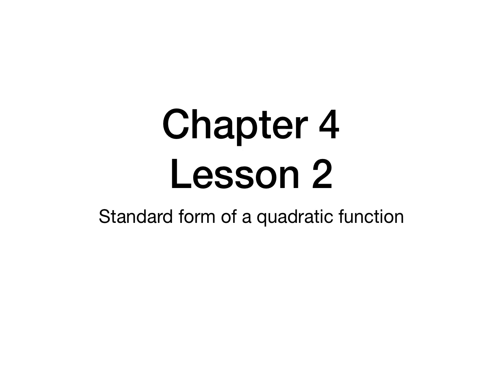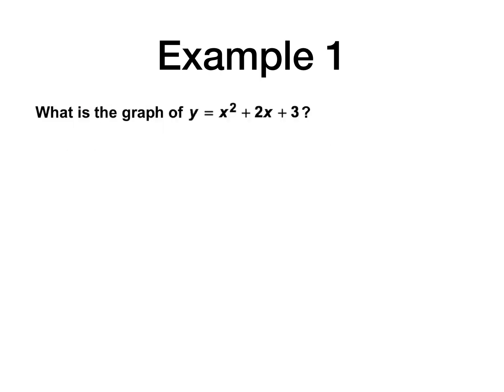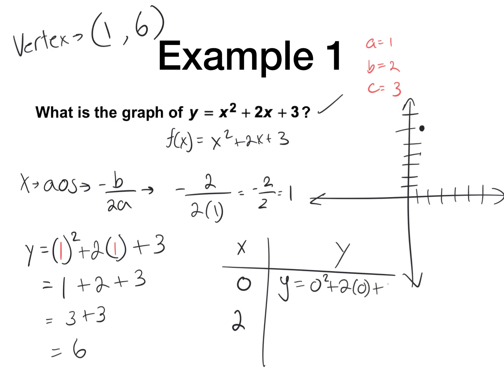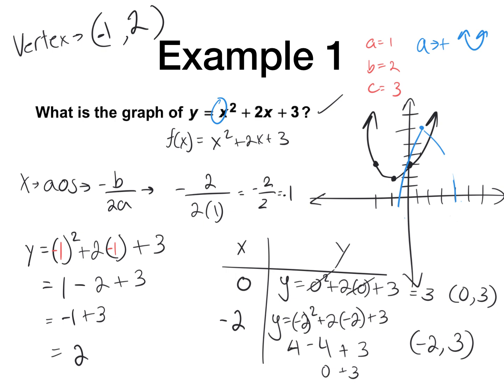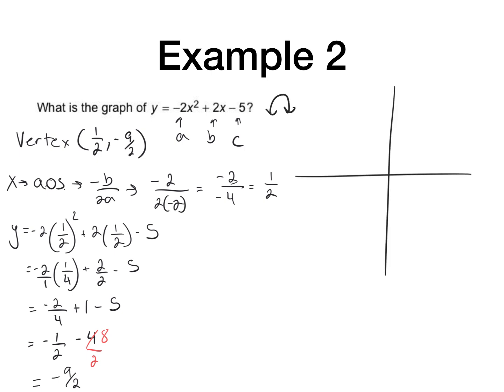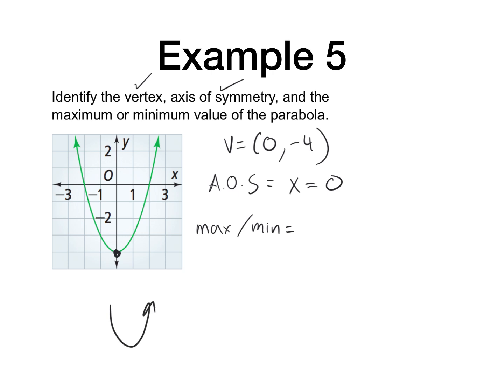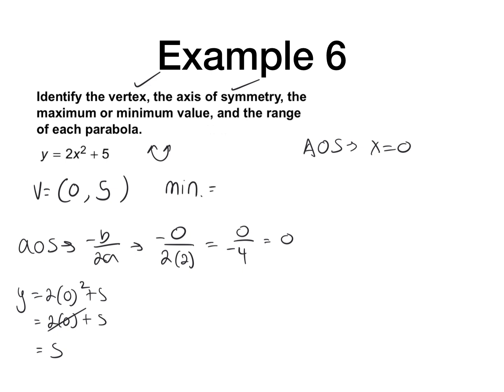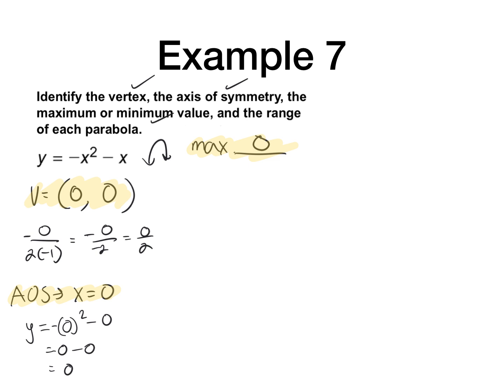Alg2s+student+notes+4.2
00:00 Slide 1
00:07 Slide 2
00:22 Slide 3
02:23 Slide 4
07:16 Slide 5
10:48 Slide 6
12:32 Slide 7
14:41 Slide 8